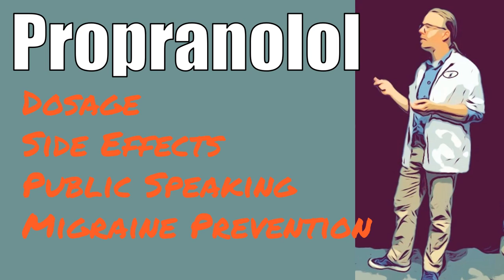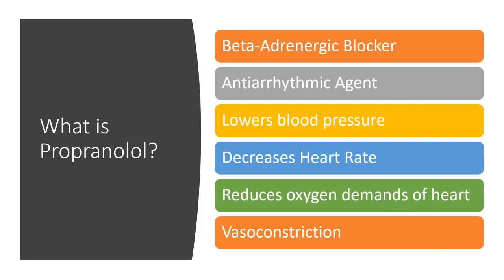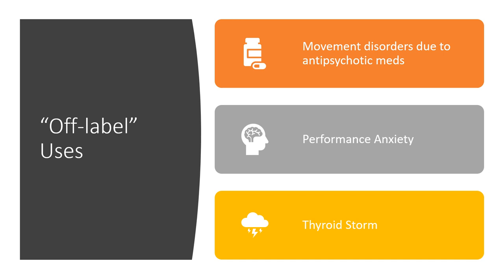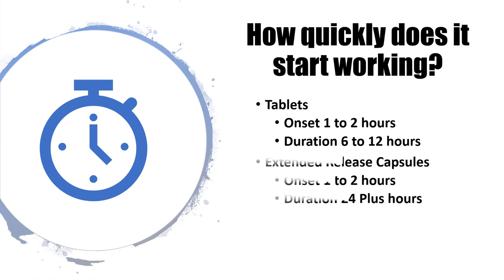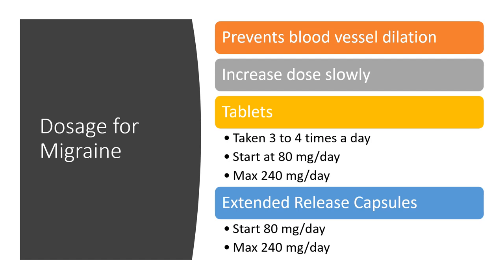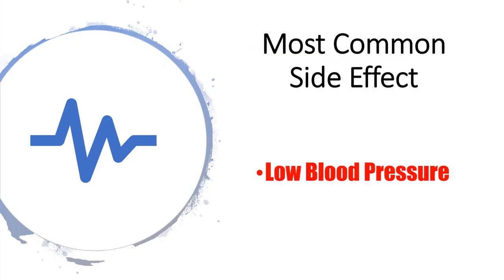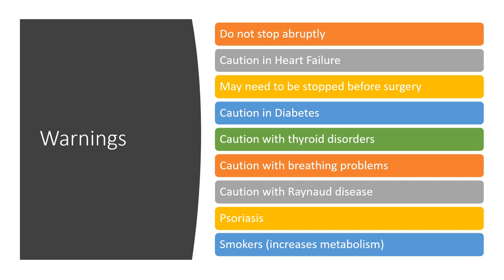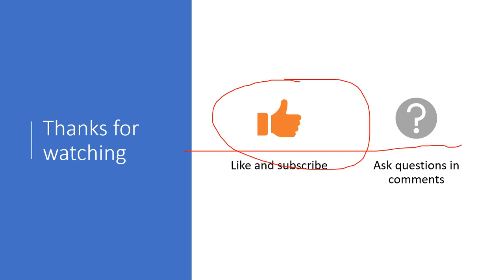Propranolol Uses Dosage and Side Effects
Propranolol for migraine and public speaking is discussed. Also propranolol side effects, dosage 10 mg, 20 mg, 40 mg and others.
In addition, talk about how long it take propranolol to start working.